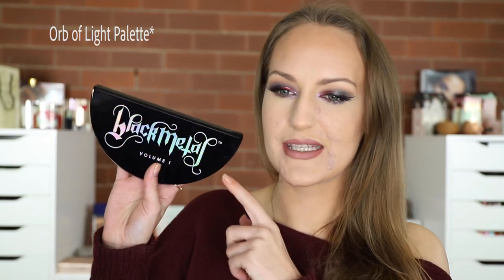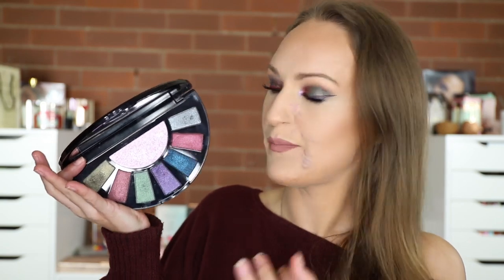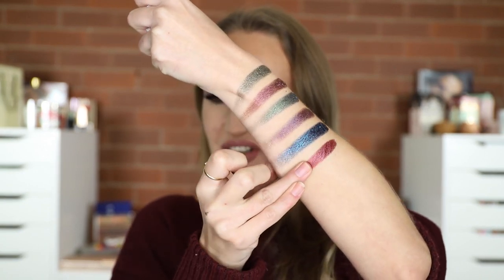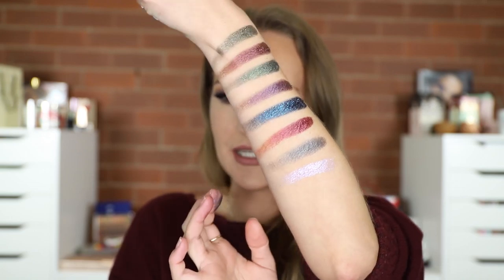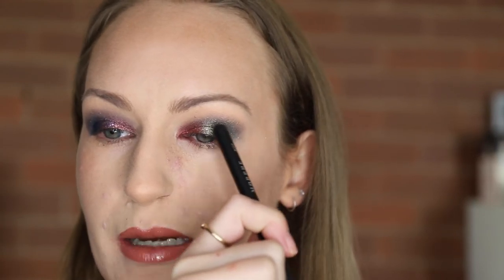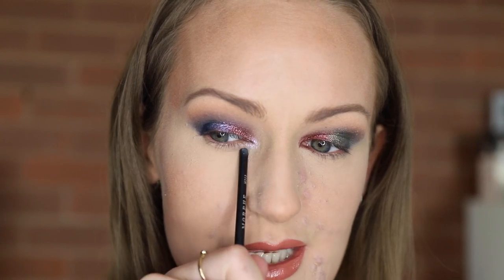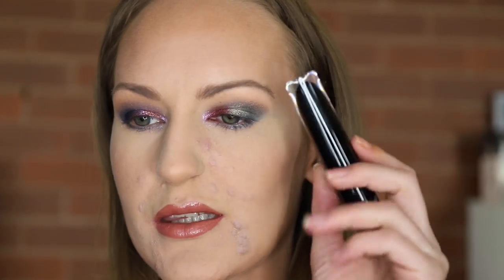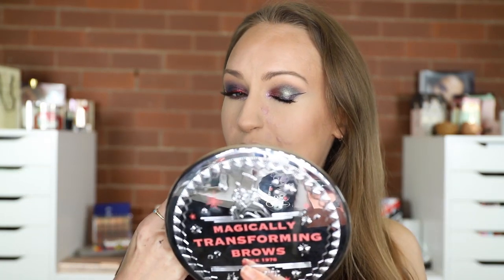Black Moon Cosmetics Try On | JDMM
Having a play with Blackmoon Cosmetics goodies today, it's my first experience with the brand and the team at Black Moon kindly gifted the items. A few updates on how things wore: Eyeshadows stayed vibrant and sparkly, Black Metals Liquid Lipsticks make really great liners, no fading or smudging after a 9 hour wear test. Matte Liquid Lipsticks are comfortable and wore well, after eating I lost a little colour but it appeared to wear away evenly and didn't look ugly, being nude shades I think they are more forgiving but so far I'm really enjoying the formula.

Products mentioned
Makeup Geek Creme Brûlée
Black Moon Cosmetics Black Metal Volume 1 Palette
Black Moon Cosmetics Liquid to Matte Lipstick in Libra
Black Moon Cosmetics Liquid to Matte Lipstick in Mourning
Black Moon Cosmetics Liquid to Matte Lipstick in Bones
Black Moon Cosmetics Black Metals Liquid to Matte Lipstick in Deville
Black Moon Cosmetics Black Metals Liquid to Matte Lipstick in Immortal
Black Moon Cosmetics Black Metals Liquid to Matte Lipstick in Myth
Black Moon Cosmetics Black Metals Liquid to Matte Lipstick in Castle

Song - Dreamcatcher